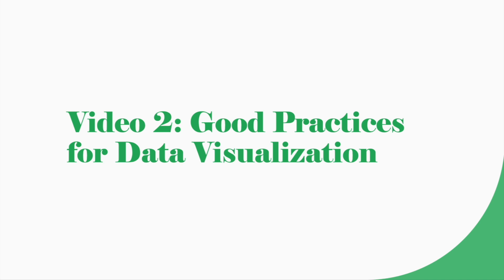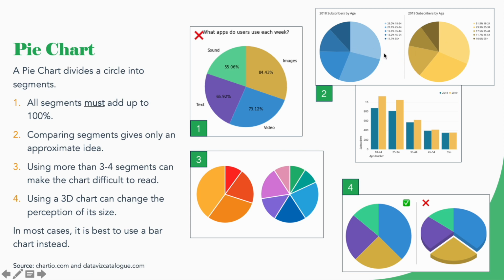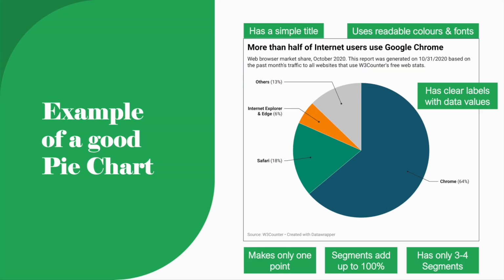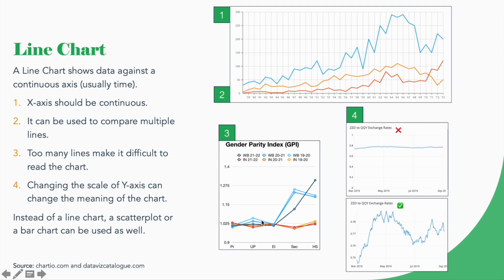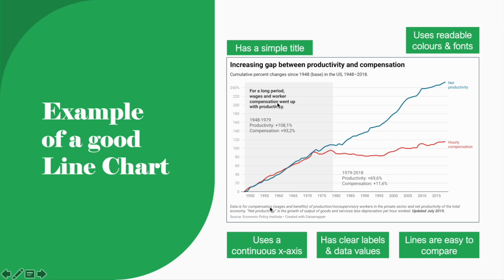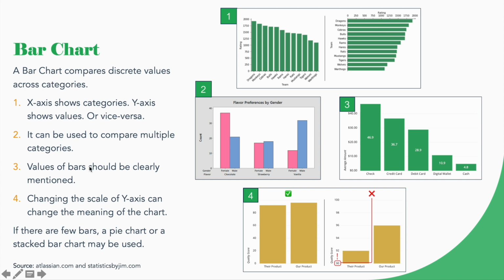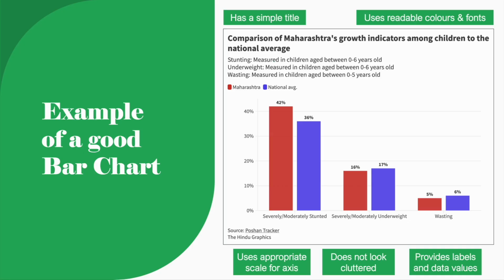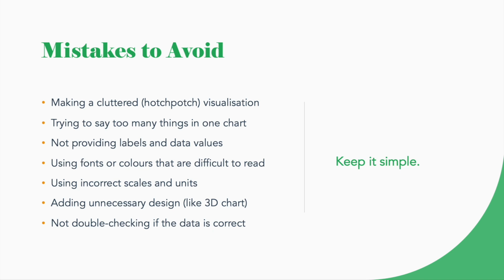Data Visualisation - 2 - Good Practices for Data Visualisation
This is the second video in the Data Visualisation module.

This video will cover three common types of data visualisations – pie charts, line charts and bar charts. It will provide suggestions for good practices to follow when creating these charts. The video also gives exercises to test your understanding.

This video provides an overview of good practices for creating three common chart types to ensure they are effective and easy to interpret:

- Pie Charts (0:45 - 7:10): Explains that segments should sum to 100%, suggests limiting to 3-4 segments, and advises against using 3D designs, which can distort the perception of segment size.
- Line Charts (7:12 - 11:21): Emphasizes the importance of using a continuous x-axis (typically time) and warns that adjusting the scale of the y-axis can significantly alter the interpretation of the data.
- Bar Charts (11:22 - 16:38): Discusses comparing discrete values across categories, the benefits of clear labeling, and how to avoid misleading viewers with manipulated scales.

The video concludes (17:47 - 19:57) with a summary of common mistakes to avoid, such as cluttering charts, trying to convey too much information in a single graphic, and failing to double-check data accuracy. The overarching advice is to "keep it simple."